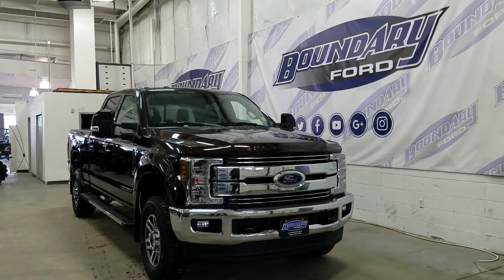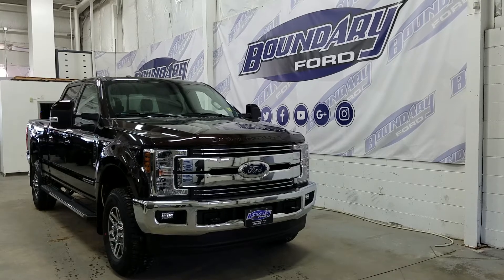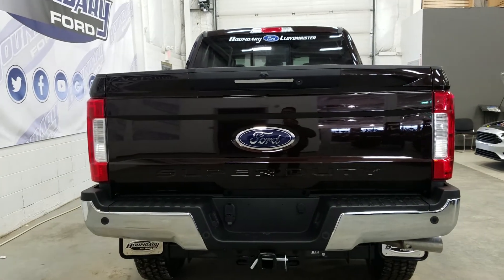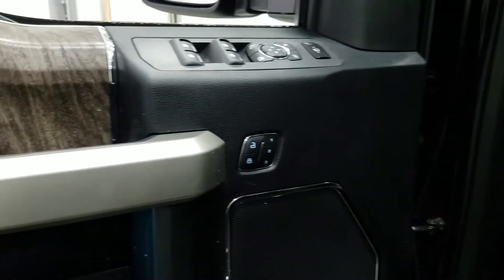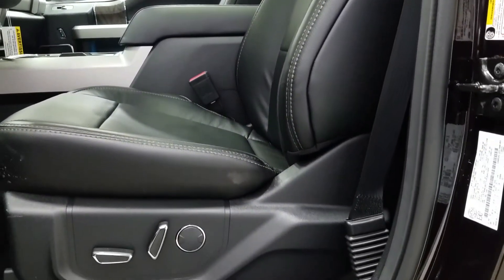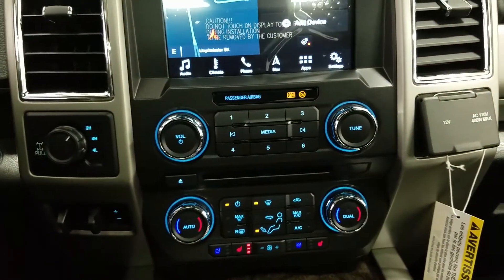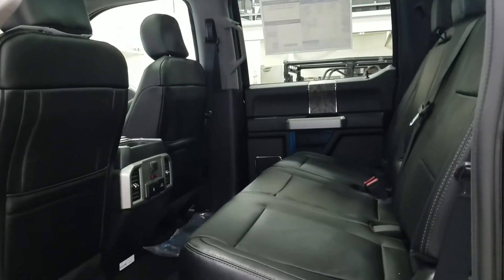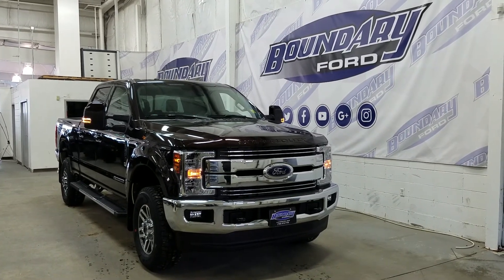2018 Ford F-350 SuperDuty Lariat W/ 6.7L Diesel Engine, 4WD, Magma Exterior Overview | Boundary Ford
The all new and redesigned Super Duty is exactly what you've been waiting for! Redesigned with you in mind, the technology and power you've been anticipating is in this truck! Loaded with options including 6.7L Diesel engine, Magma Red metallic paint that shimmers in the sunlight, and the ruggedness that is the Super Duty! This Crew cab can accommodate 5 passengers on leather seating. Equipped with 10 way power leather seats with heated and cooled options for front passengers. The rear passengers will enjoy the outboard heated seats, lots of leg room, ambient lighting, and a set of two smart charge USB ports, a 12V power supply, and a 110V power supply. Extra vision and cosmetic styling of the redesigned tail lights, box lighting and third brake like add safety and design elements. With so many standard features including A/C, power windows, locks, and mirrors, box link management system, back up camera, reverse sensing system, trailer brake controller, tow package, universal garage door links and running boards, you just have to come experience the all new Super duty for yourself! Ultimate Lariat also includes navigation, remote start, tailgate step, and an added twin panel moonroof. We know that shopping for your next vehicle is fun and exciting so come on down and experience our staff at Boundary Ford and enjoy the ride, because WE are DRIVEN BY YOU!